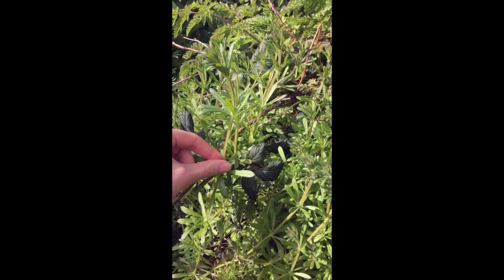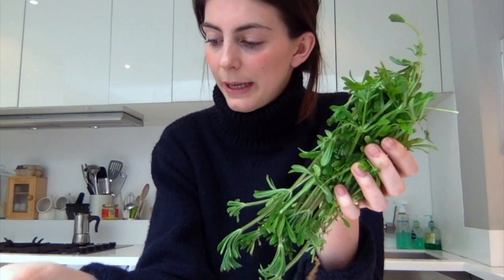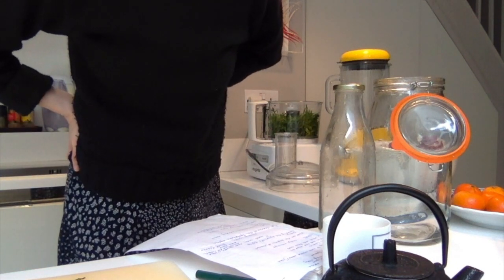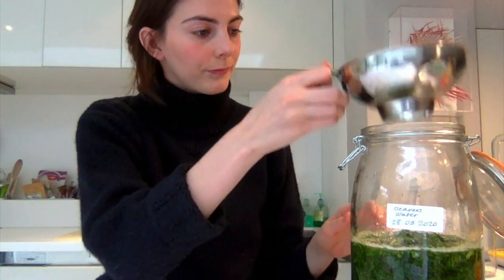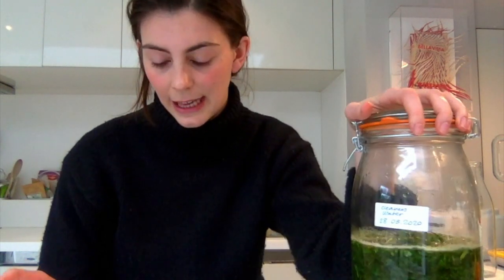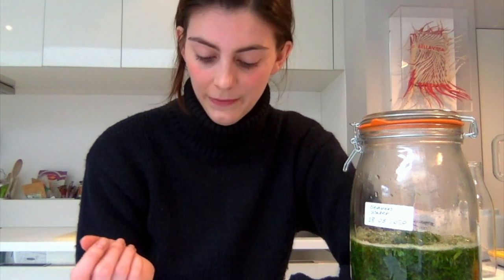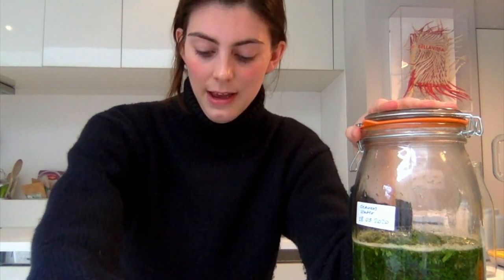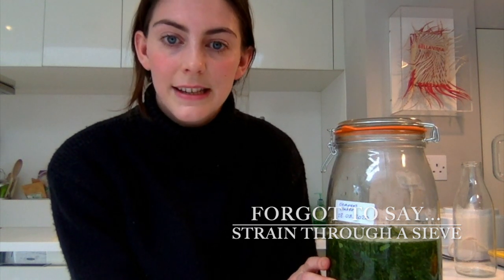Cleavers Water Tutorial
Instructional video for gathering and processing cleavers into a tonic water.